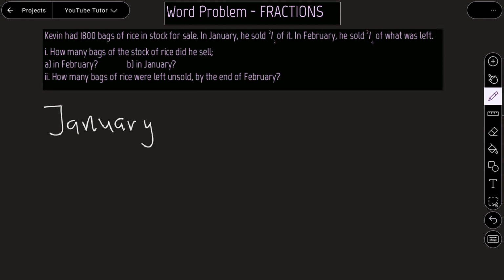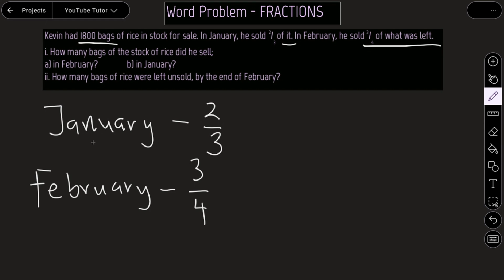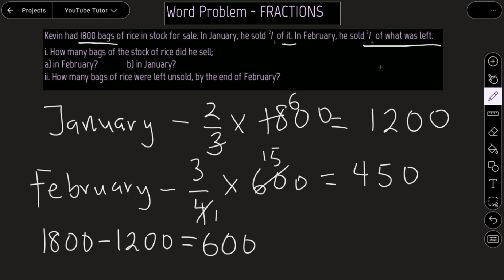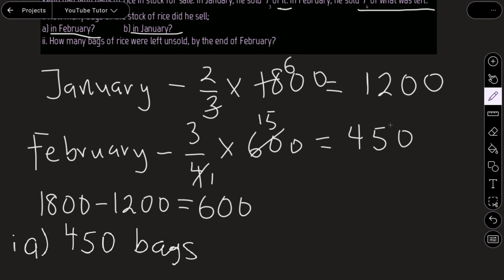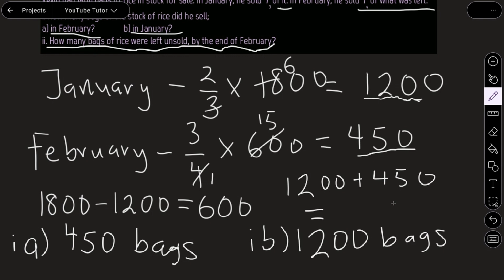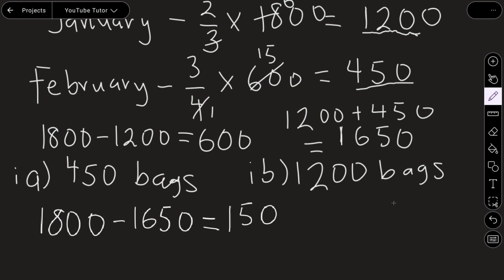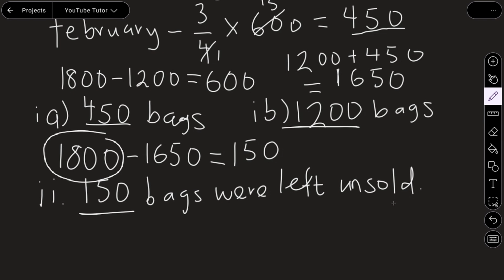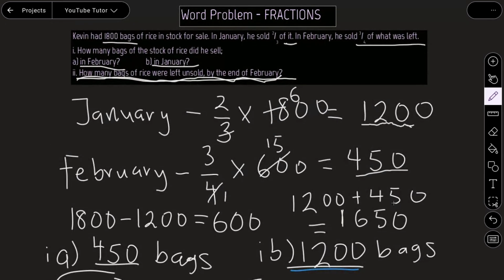Word Problem - Fractions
In this video, we solve a fraction word problem step by step in a simple and easy-to-understand way. 📝

Fractions can sometimes feel tricky, but with the right approach, they become much easier. In this example, we work through a problem involving bags of rice sold over two months, breaking it down into clear steps so you can follow along and understand how to tackle similar questions.

👉 What you’ll learn in this video:

How to read and understand fraction word problems

Breaking down word problems into smaller steps

Performing fractional calculations step by step

Finding what’s sold and what’s left in real-world scenarios

This video is perfect for students, teachers, and anyone who wants to improve their math skills.